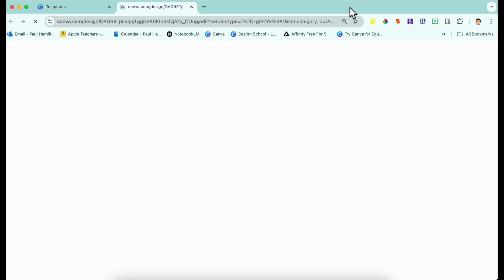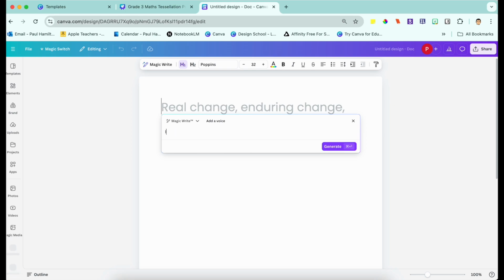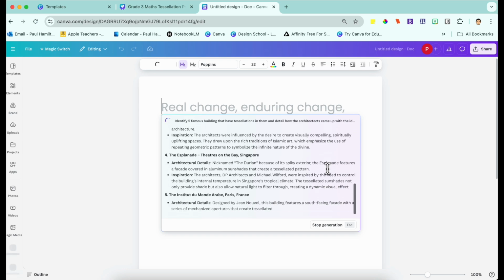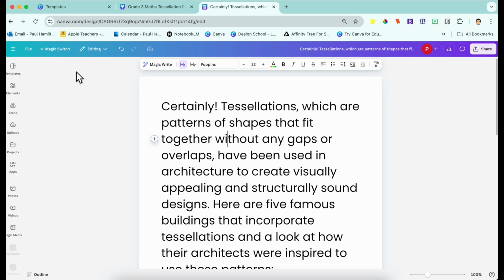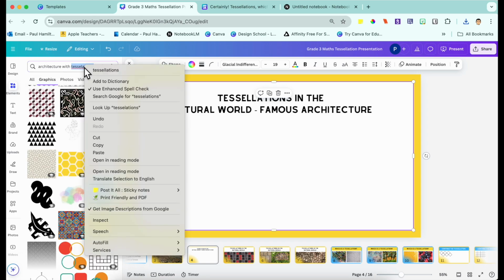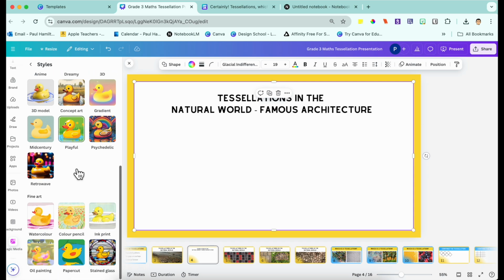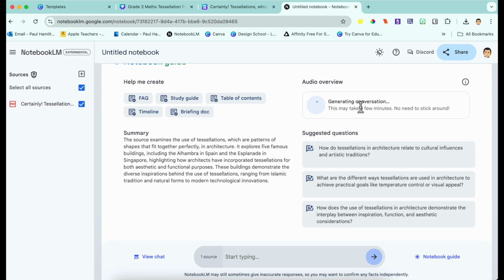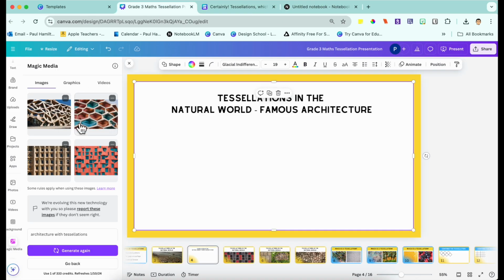Canva and NotebookLM Podcasting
Paul Hamilton from Using Technology Better takes you through how to use ai tools to simplify complex discussions and concepts through the use of podcasting.